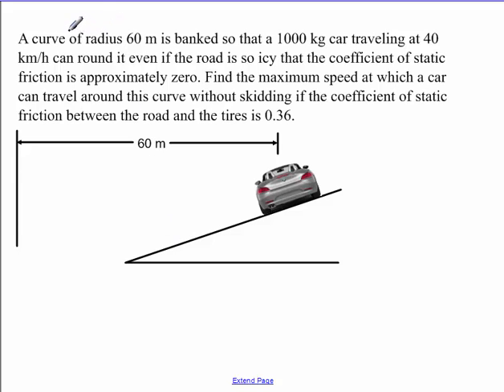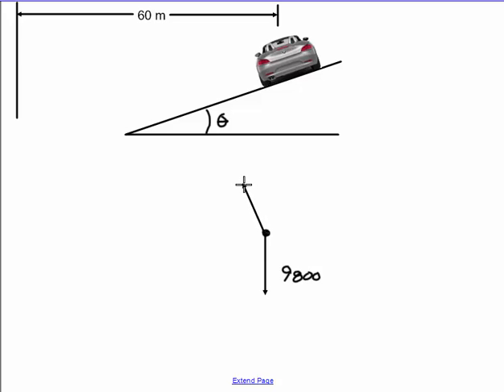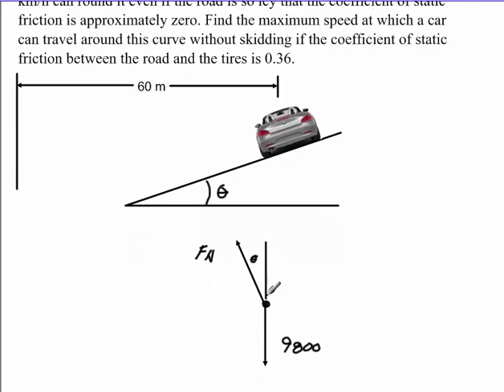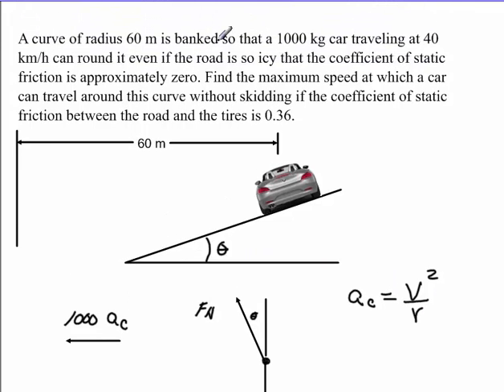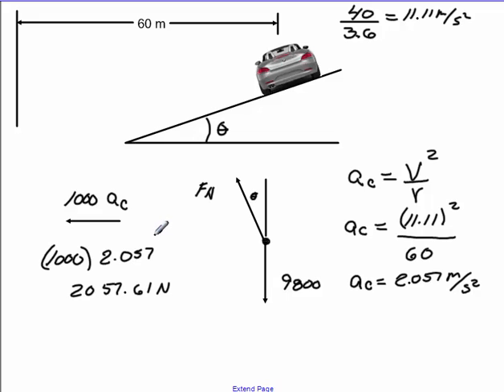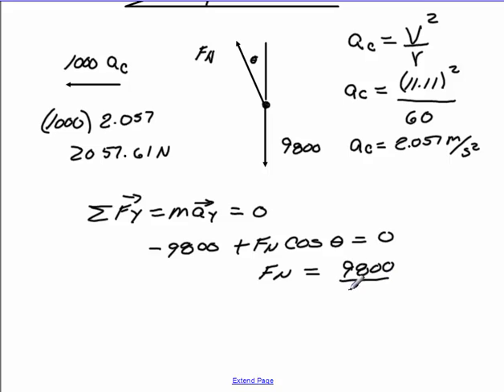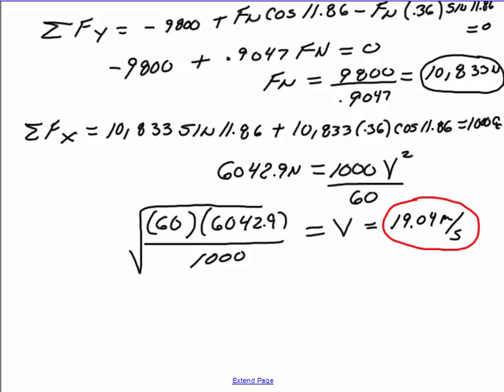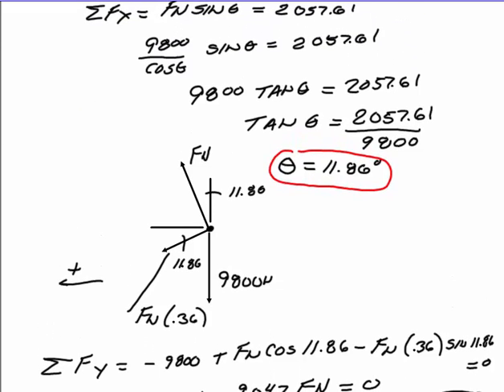Car on a Banked Turn with Friction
Detailed Physics Solution Banked Turns